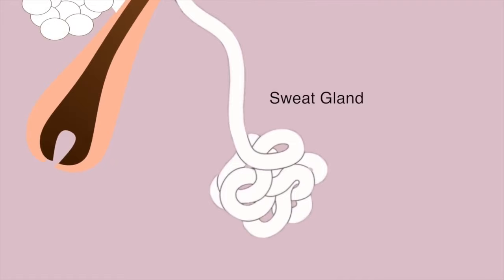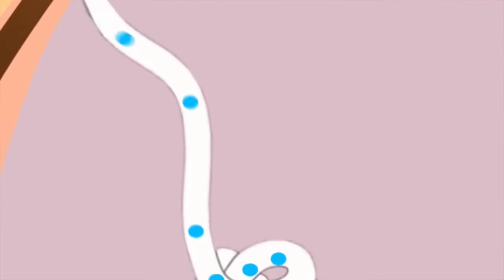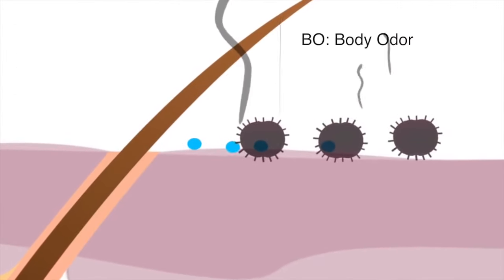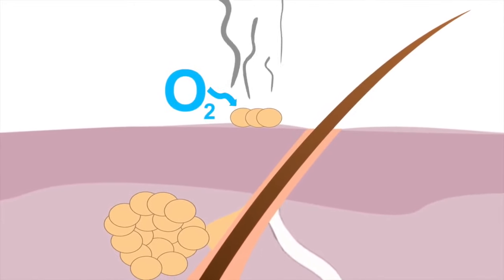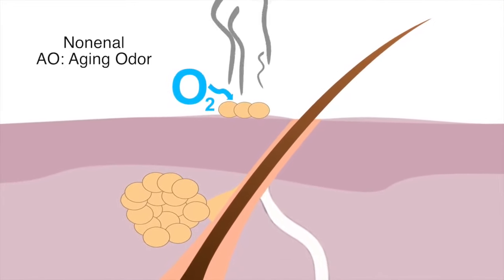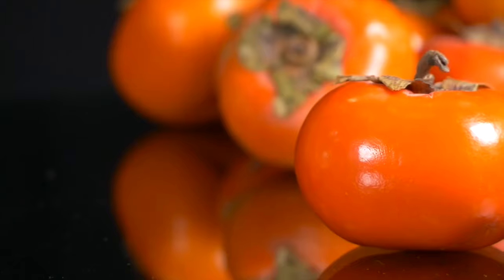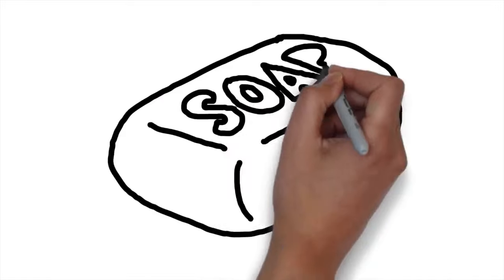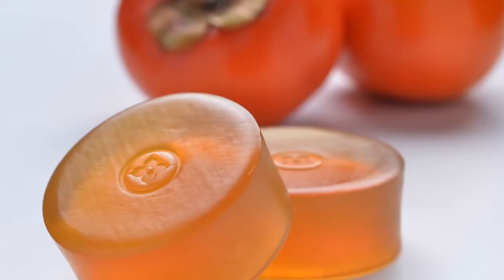See What Nonenal Is and How Japanese Persimmon Extract Eliminates This Odor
to learn more and see how our products help eliminate troublesome odors.